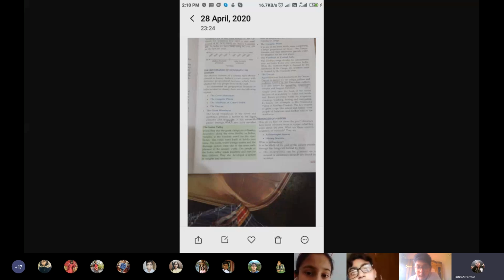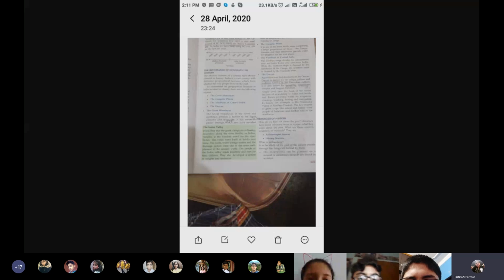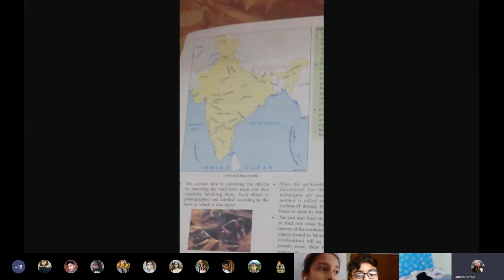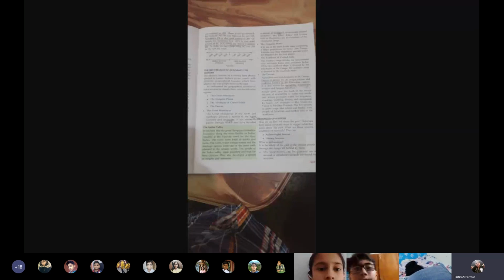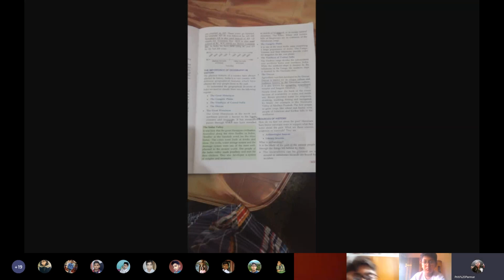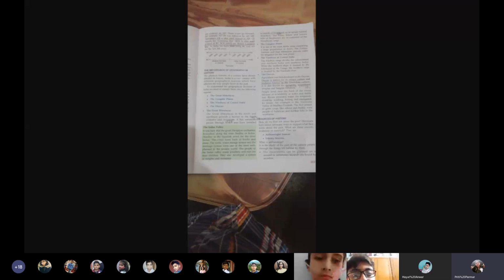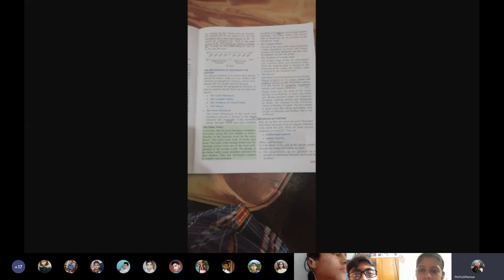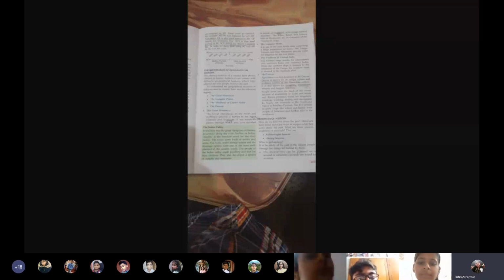Class6 chapter 1explanation part 2 . OUR PAST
Explanation continued ... Time frame in history till geography of a place helps history.